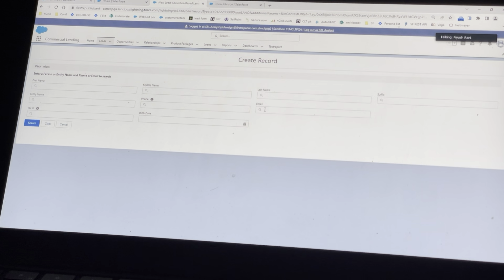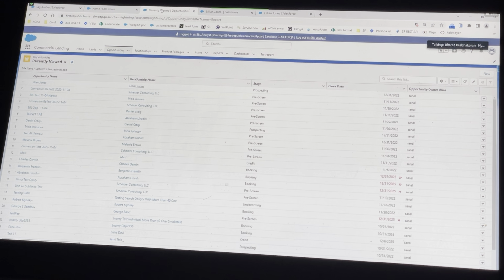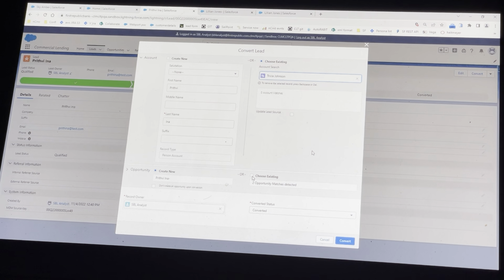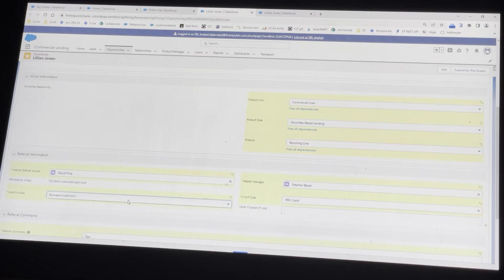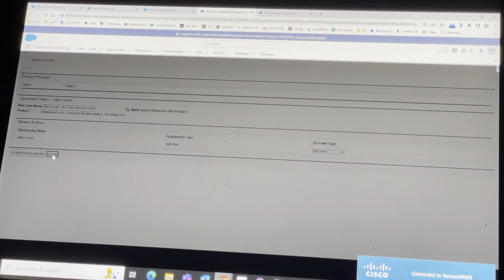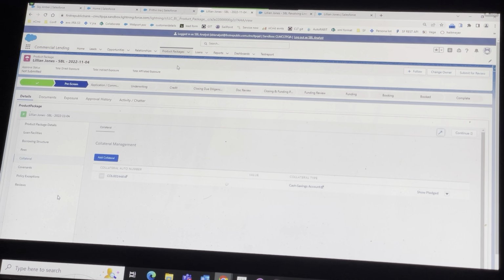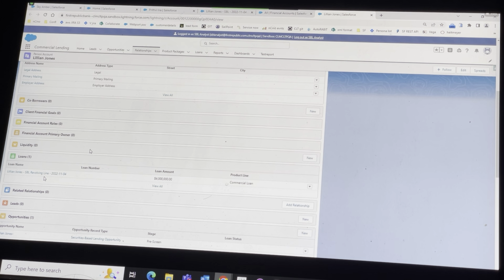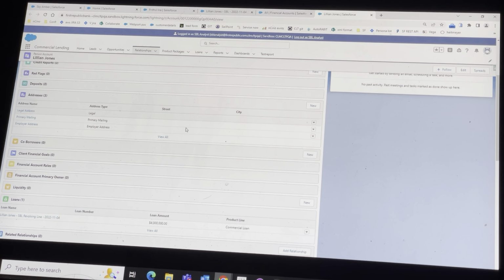All demo test: 4,6